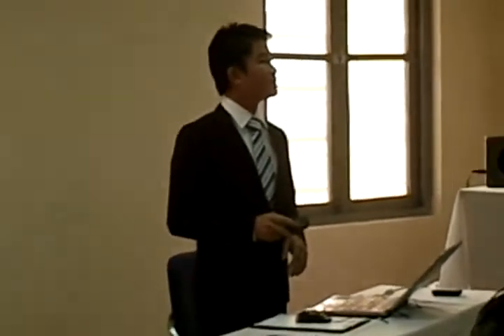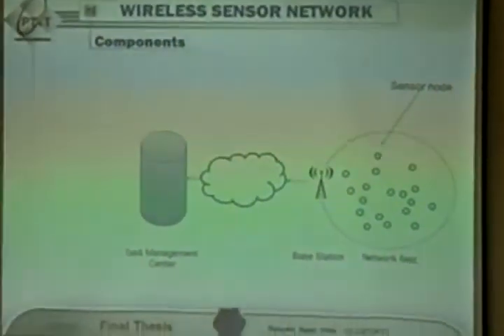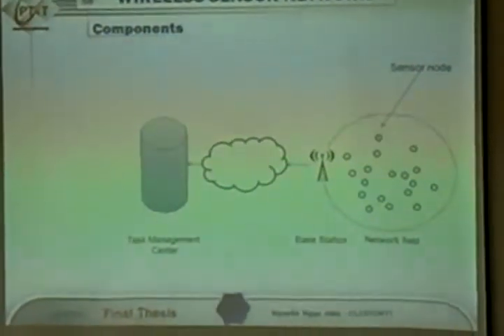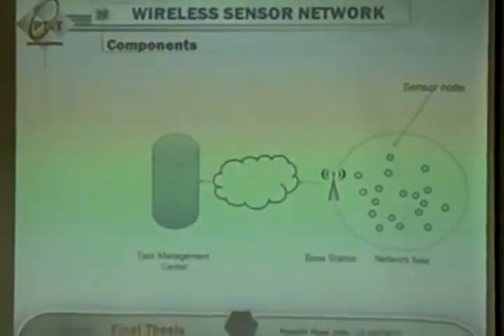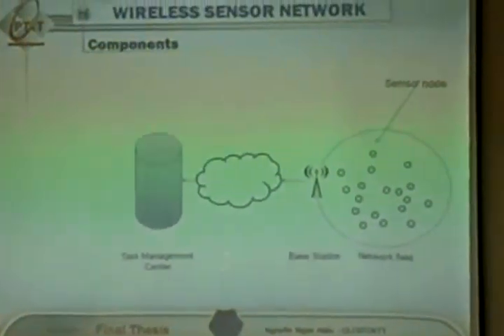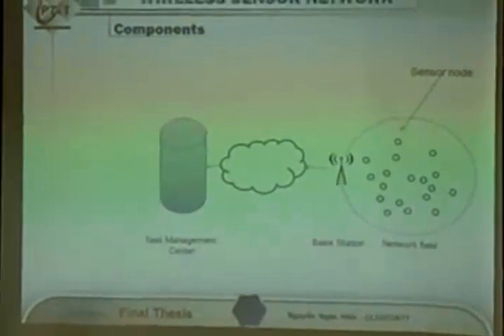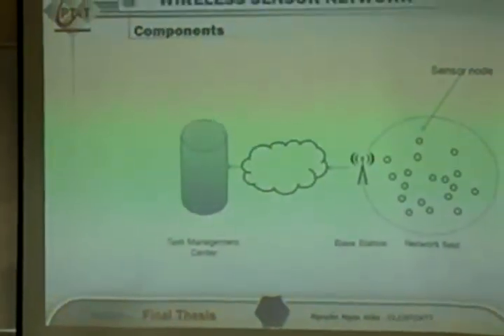Graduation Thesis Defense - Hien Nguyen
R 502 A1 building, Posts and Telecommunications Institute of Technology - Ha Dong campus